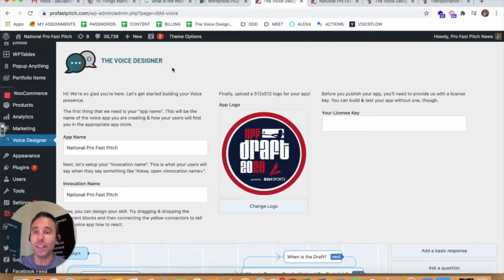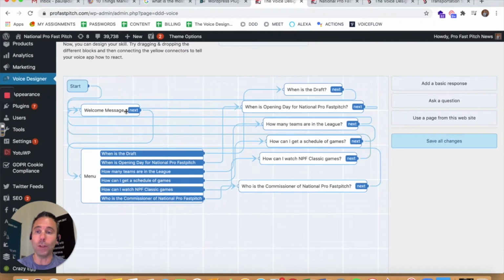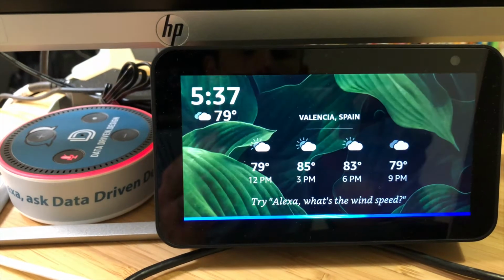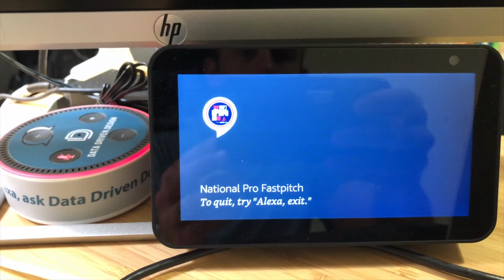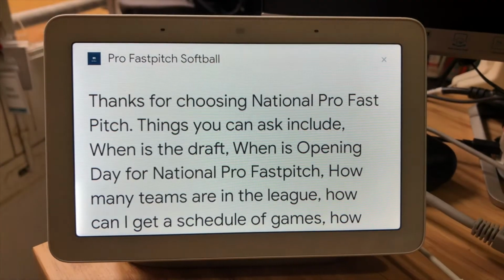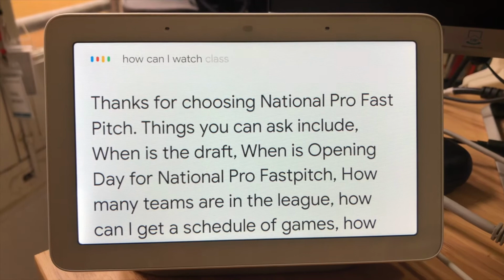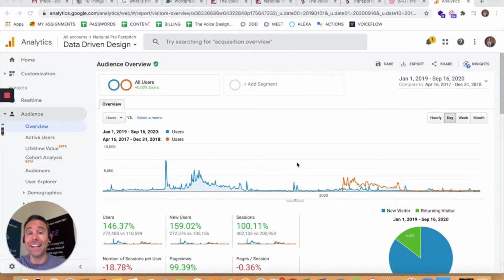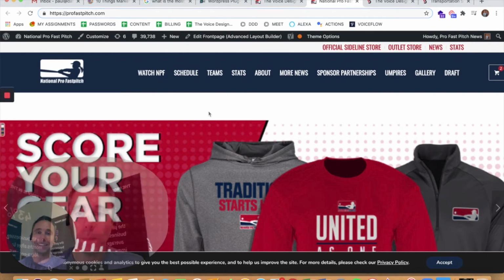Data Driven Design WordPress Voice-Enabled Website: ProFastPitch.com Client Case Study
There's a few questions that you need to ask yourself when looking at your overall digital presence.

1. Is your website built with data?
That should be a no-brainer.

Have you looked at your Google Analytics, your legacy analytics, your competitive
analytics or any kind of heatmapping to see how your website needs to be laid out to be more efficient and effective for your users?

2. Can you update the content on your website?
Is your website built with WordPress?

WordPress powers over 35% of the internet. WordPress is the number one most used content management system in the world.

3. Is your website voice-enabled?

There are over 500 million users of Alexa and Google Assistant. They are getting their information via voice and your website needs to be on these platforms.

This case study walks through how we did all of the above with is profastpitch.com.

We helped increase web traffic by 146% and page views by 100%. The analytics show that when you use data to redesign your website, you get the results you're looking for. This is how we took a huge website, redesigned it in WordPress - made it way easier for the staff to update the content - and, voice-enabled it for Alexa and Google Assistant.